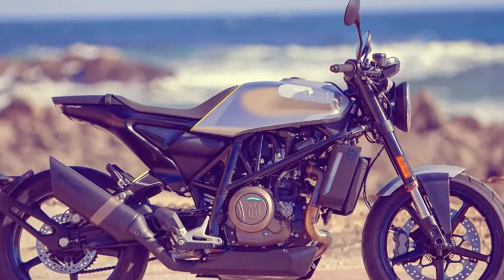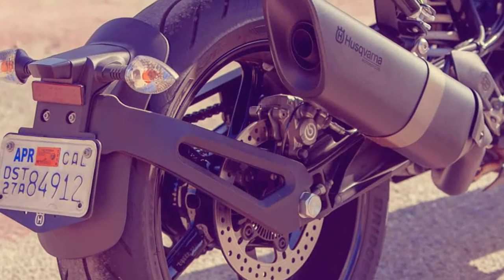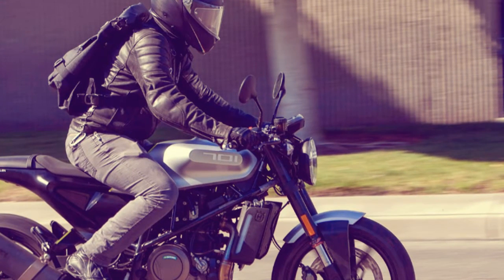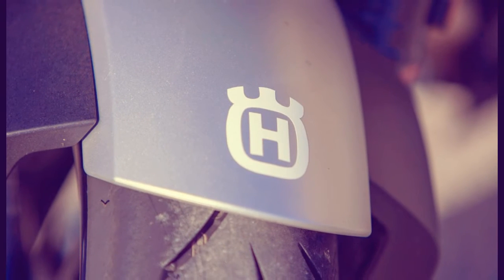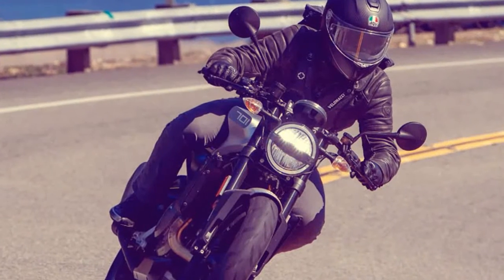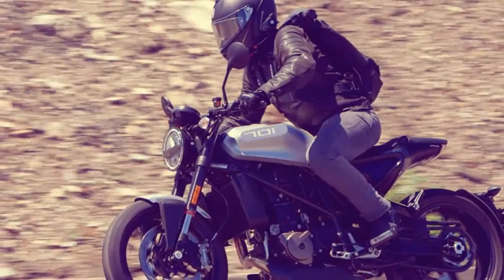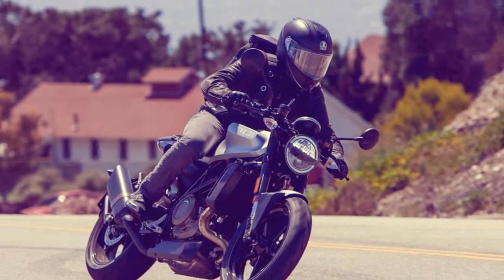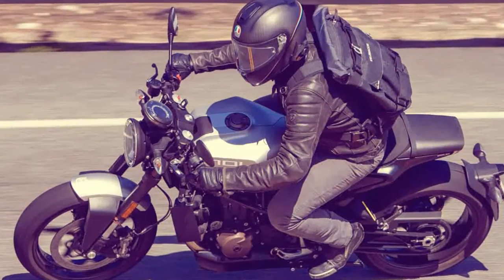NEW Motorcycle 2018! 2018 Vitpilen 701 Review, Pure, Modern, Simple, Expensive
NEW INfo from New Automotive Info, we inform you The 2018 Vitpilen 701 Review, also including 2018 husqvarna vitpilen 701 price, 2018 husqvarna vitpilen 701 specs, 2018 vitpilen 701 review, vitpilen 701 review, vitpilen 701 first ride.

It's at long last here, people. The 2018 Husqvarna Vitpilen 701. Since its idea was disclosed at EICMA in 2015, the 701 has been a profoundly expected model all through the world. From the most distant extends of the web, remarks have asked when, if, and where the Vitpilen 701 would be accessible – with some surrendering trust as to whether it was consistently going to be delivered at all.